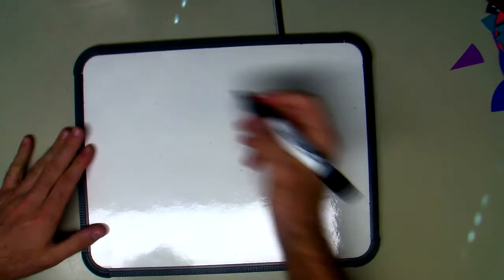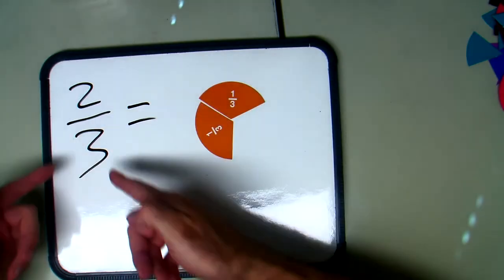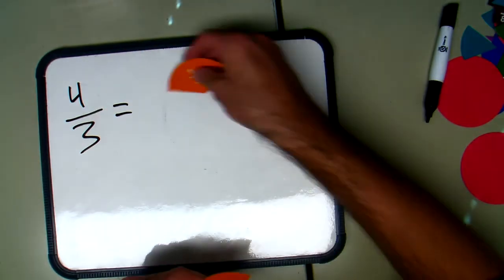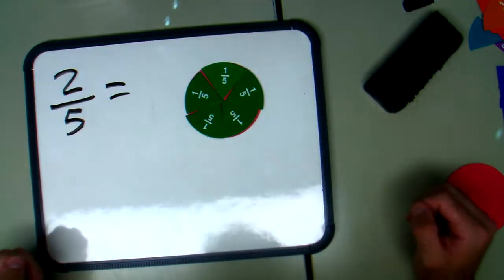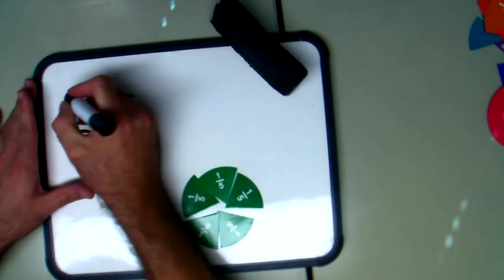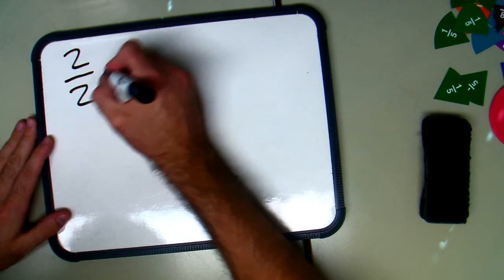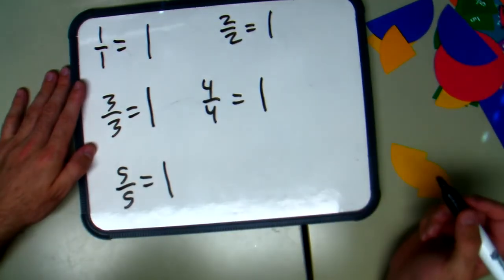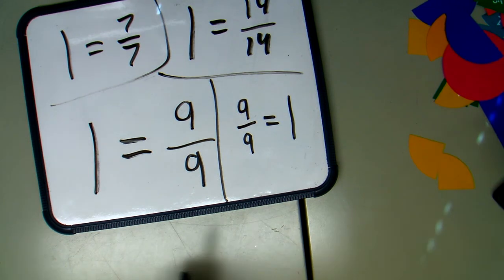Fractions, Whole Fractions, and Improper Fractions (Basics)